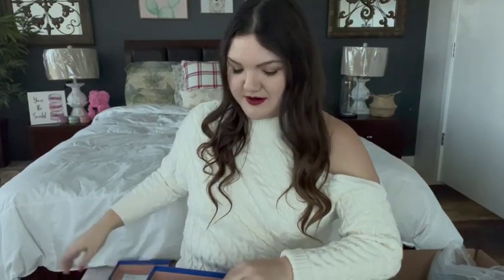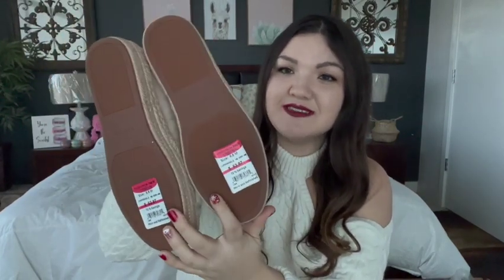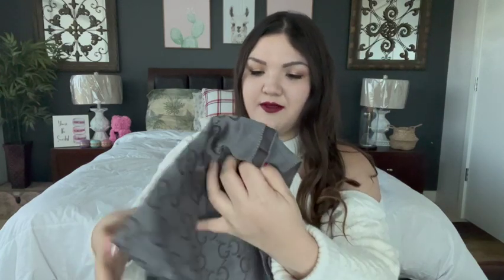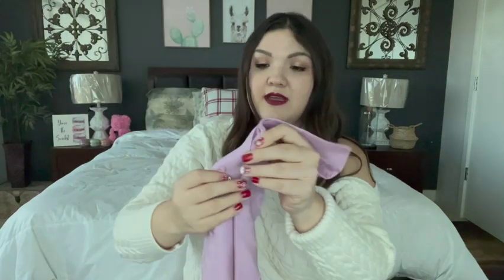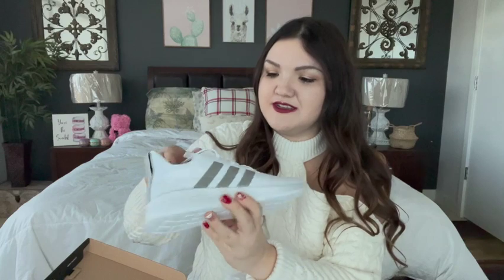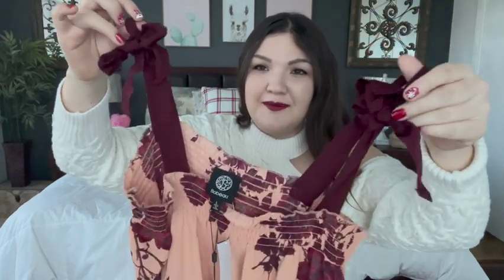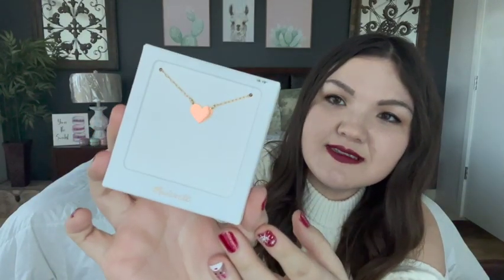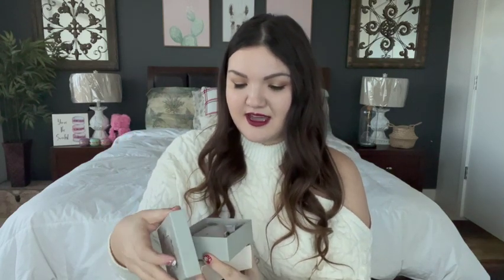Luxury Nordstrom Rack Haul | Gucci UGG Vince Stuart Weitzman SALES | HUGE 40-90% off Clearance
Hi everyone and happy holidays!! Sharing with you all my latest collective haul from the amazing Nordstrom Rack holiday sales! Tons of amazing scores on Gucci, UGG, Vince, Stuart Weitzman, Olivia Burton, Adidas, and more!! Everything in this haul was at least 40% off Nordstrom rack pricing which really means closer to 60-90% off of regular retail pricing.
In addition to all the deals, I got tons of extra cash back from using Rakuten. If you sign up now you get an extra $30 of cash back! Referral code is below: